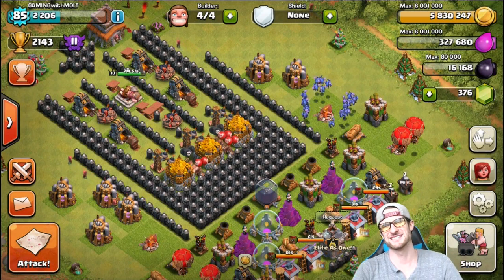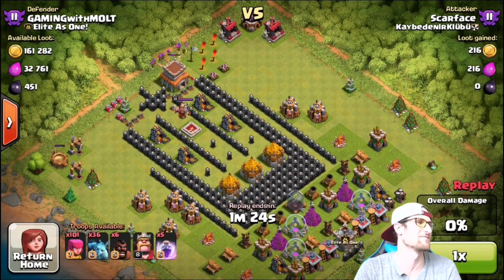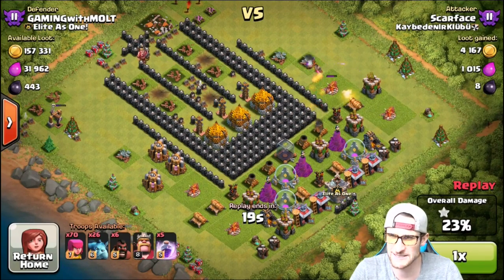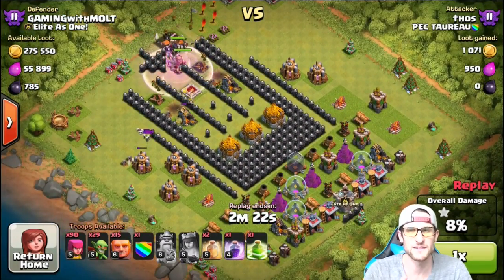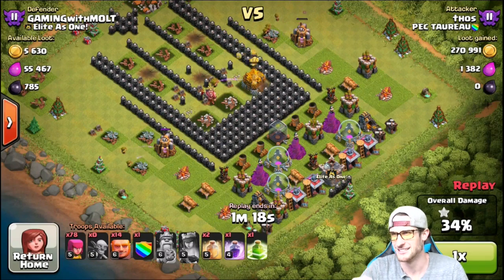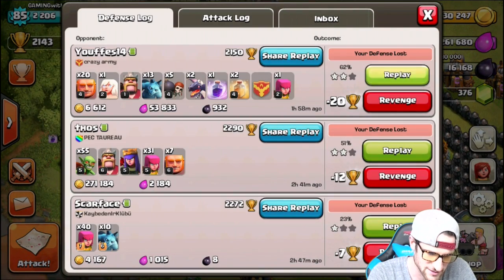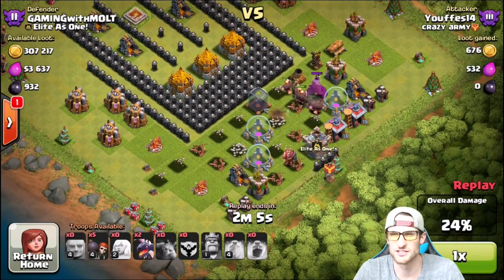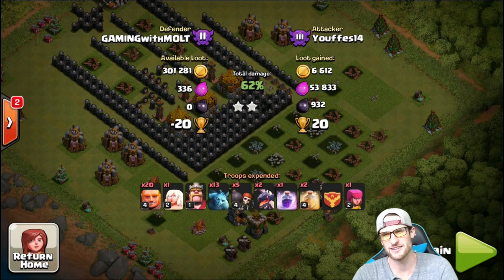TROLL BASE "FREE GOLD" CLASH OF CLANS TROLL